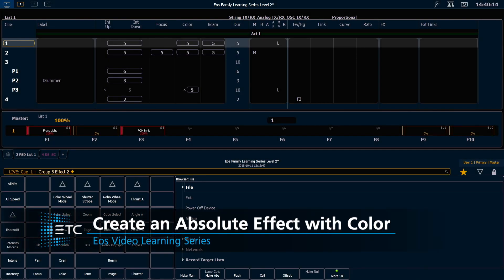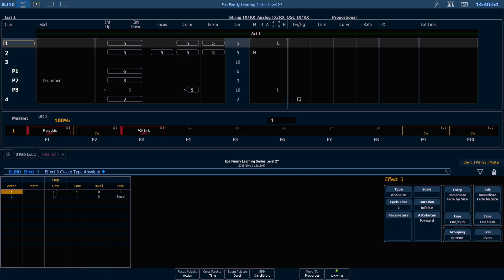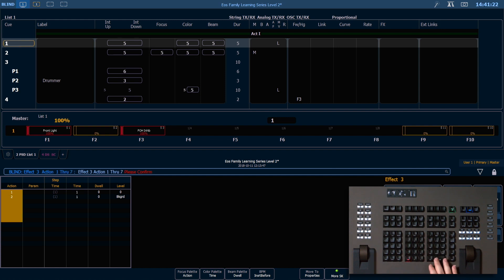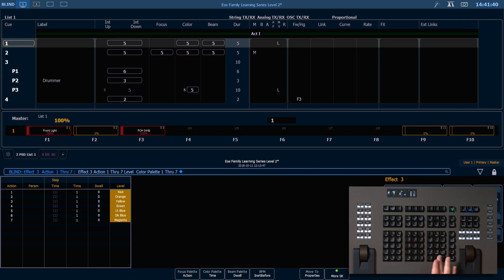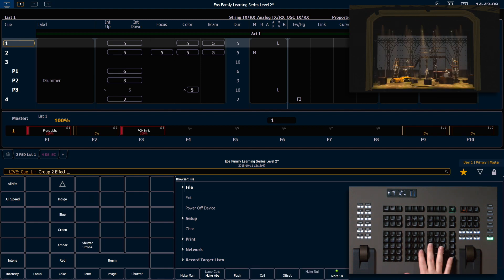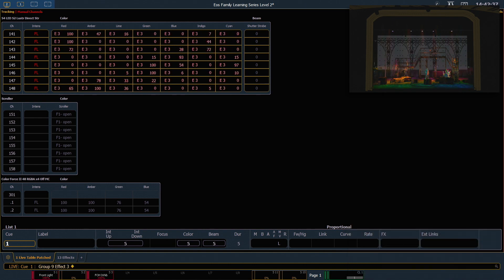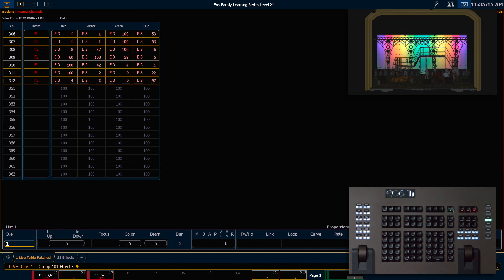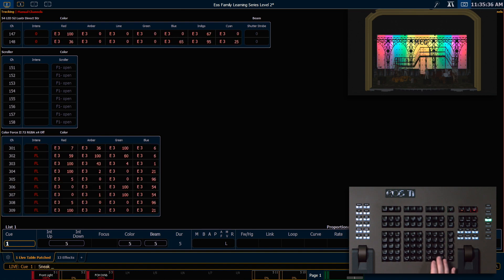Create an Absolute Effect with Color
Absolute effects are similar to step-based effects in that they contain a series of sequential actions. However, unlike step-based effects, absolute effects can be applied to any fixtures that contain the parameter(s) specified in the effect. In the video, the absolute effect with color palettes can be applied to any fixtures that have data stored in those color palettes.

For emergency/technical assistance contact ETC Technical Services @:
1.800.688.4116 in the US